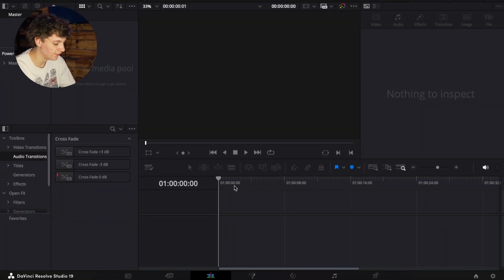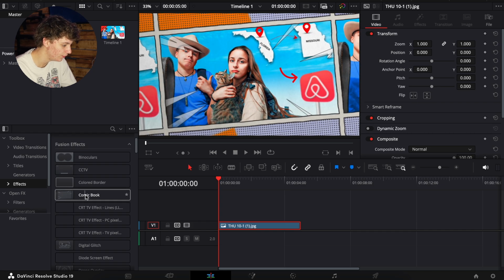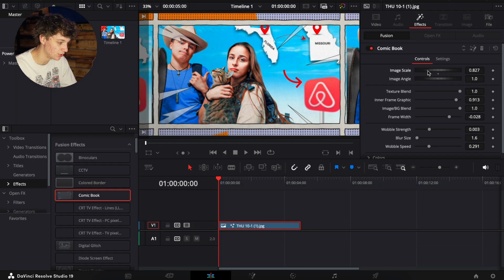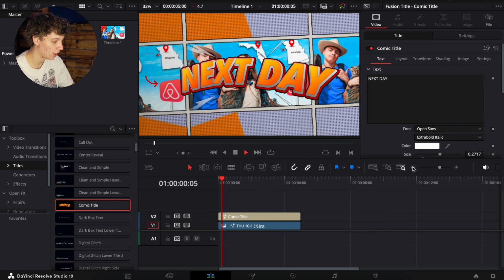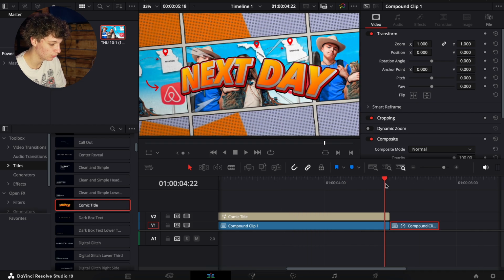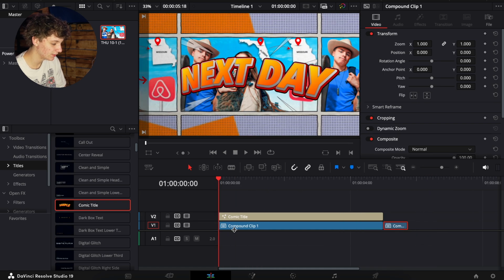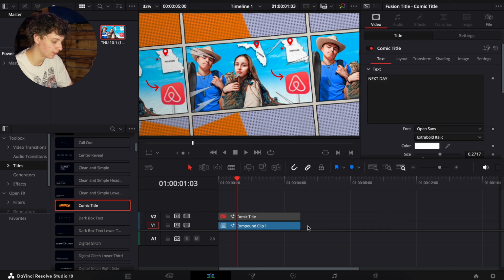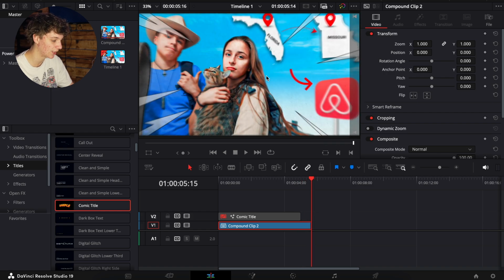This New Free DaVinci Resolve Effect Will Blow Your Mind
TODAY, i show you how to use This new cool effect i found in DaVinci Resolve !

You will learn lots

Comment " NEW " if you see this 😳 or you'll have bad luck 👀